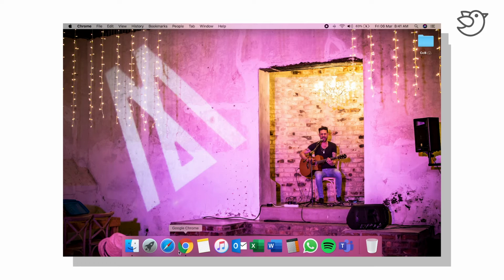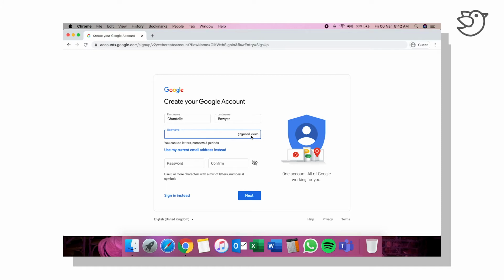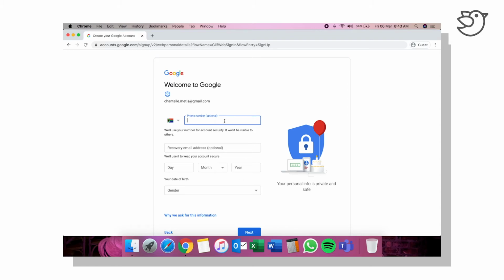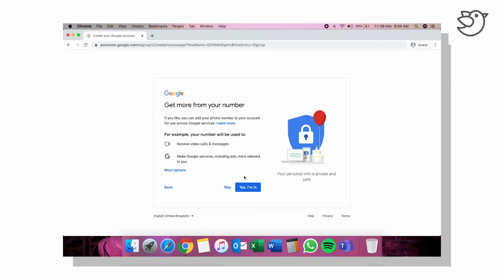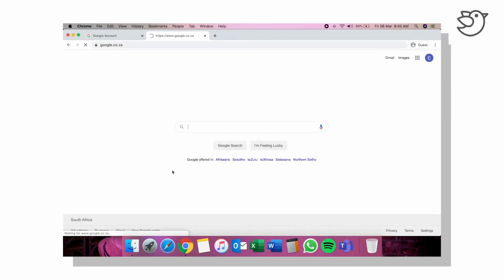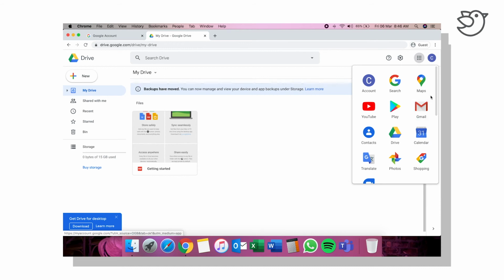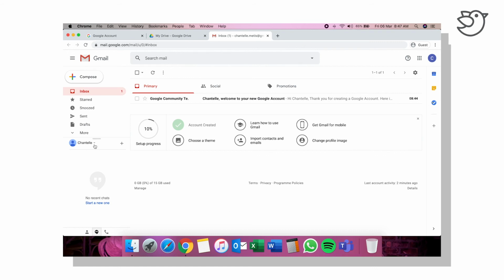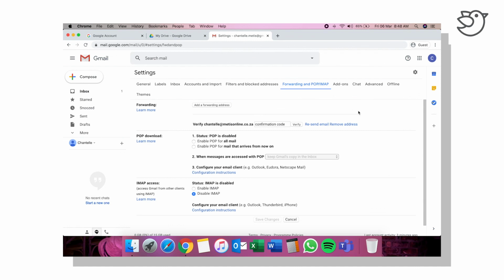Training Series - Lesson 1: Creating your Google account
Before you can start using some of Googles amazing platforms, you need to own a Google account. Today, we'll teach you how to set one up with some added extra benefits.